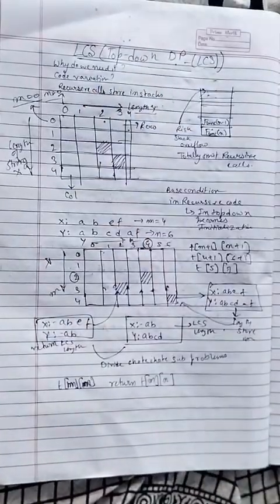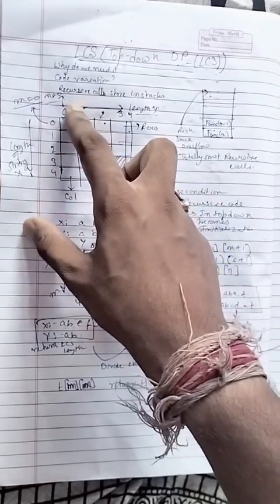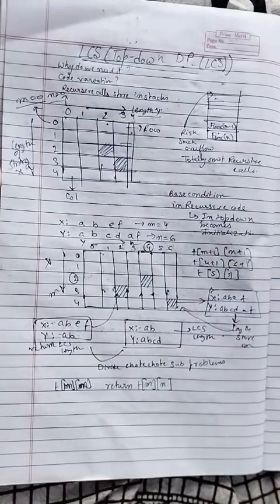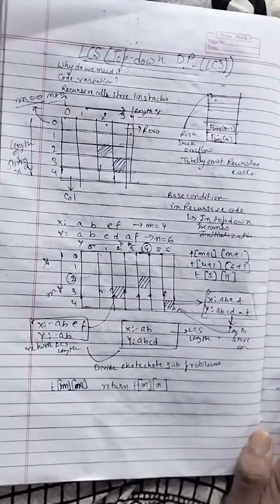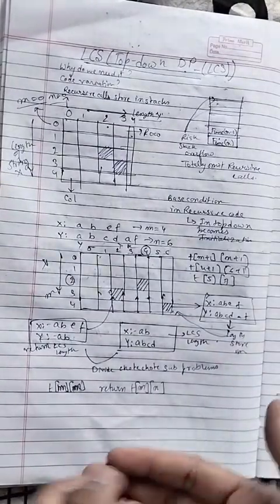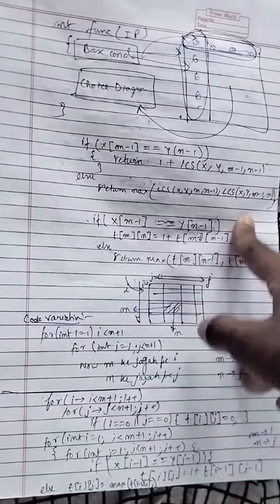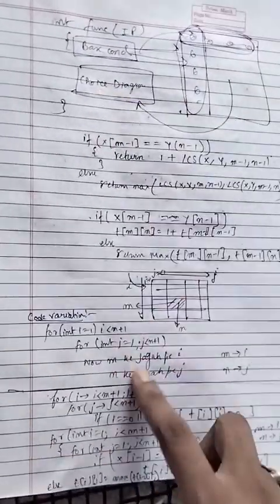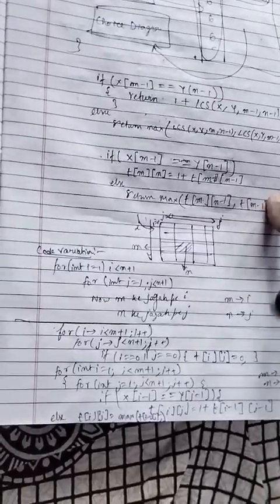Dp on Strings || Longest Common Subsequence - Top Down Approach